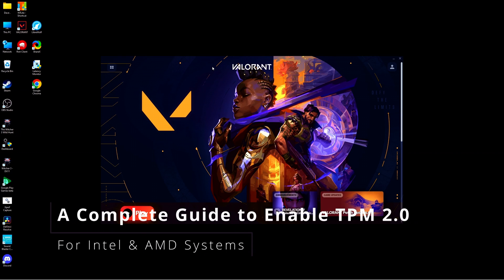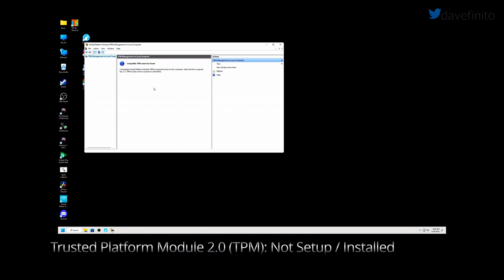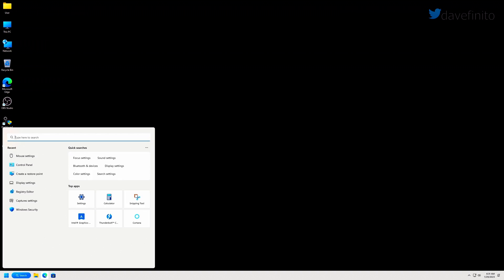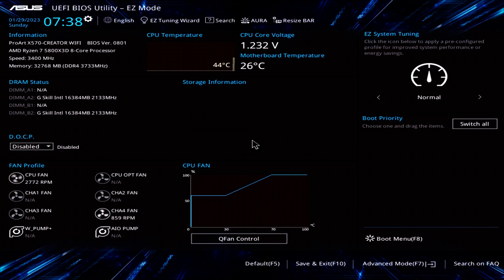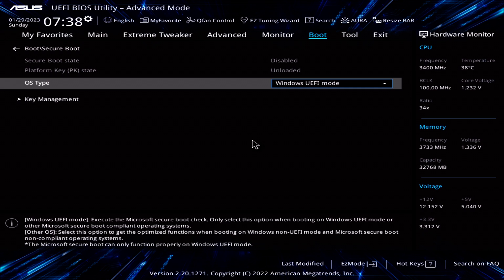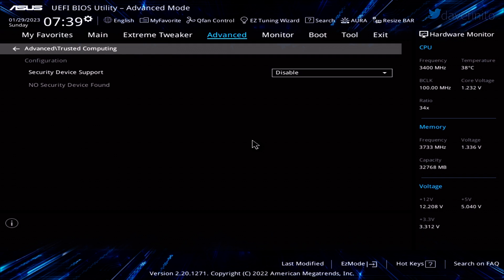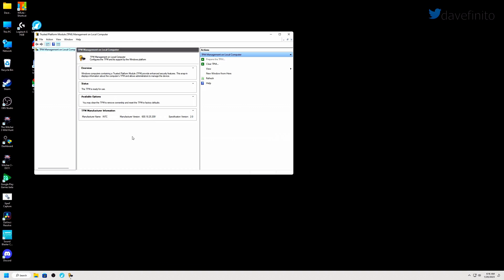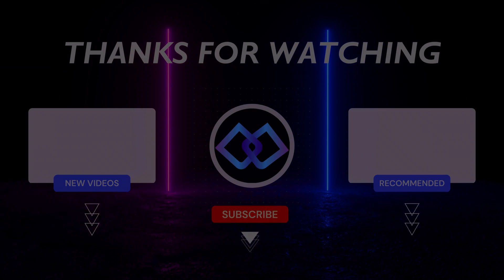🛠️ Enable Secure Boot and TPM in a Snap: ASUS Motherboards with Ease! (Complete AMD Guide)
Enable Secure Boot and TPM in a Snap: ASUS Motherboards with Ease! // Empower your PC's security with ease. Learn how to enable Secure Boot and TPM on ASUS Motherboards in a snap. Don't let complicated tech hold you back. Satisfy your curiosity and take control of your data's safety. Watch now and secure your ASUS motherboard with confidence!

📖 Chapters:
0:00 Intro
0:31 Check TPM status in Windows 11
1:26 Disable Bitlocker
2:35 ASUS Motherboards - Disable CSM and Enable Secure Boot
4:24 ASUS Motherboards - Enable TPM
5:30 Confirm TPM status in Windows 11
6:00 Enable Bitlocker